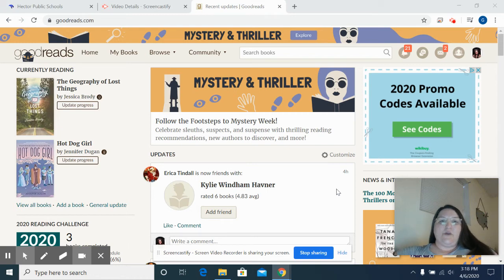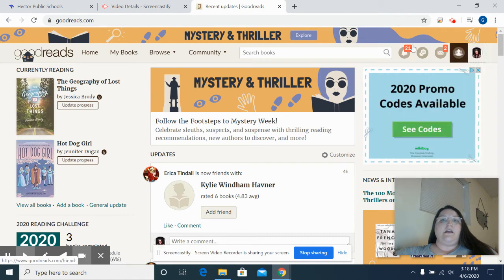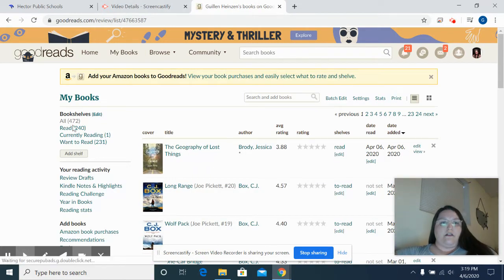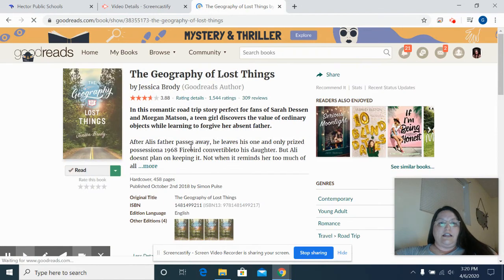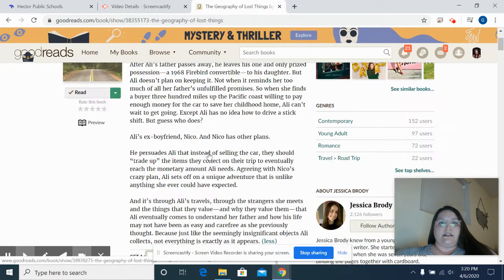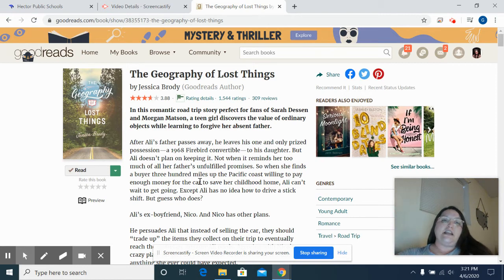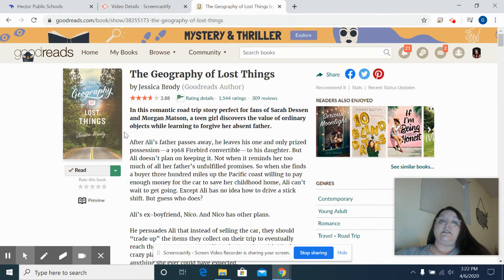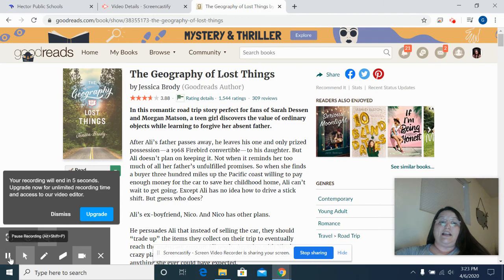Goodreads Tutorial and The Geography of Lost Things Book Talk